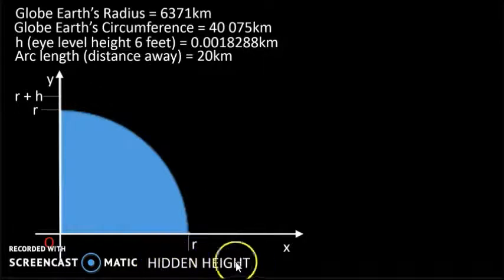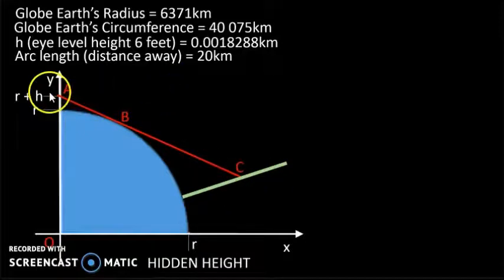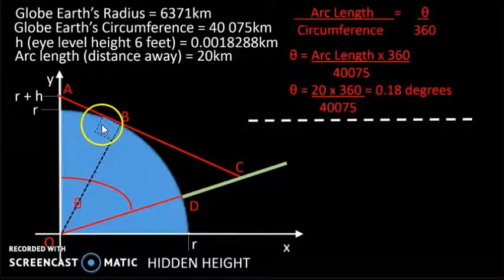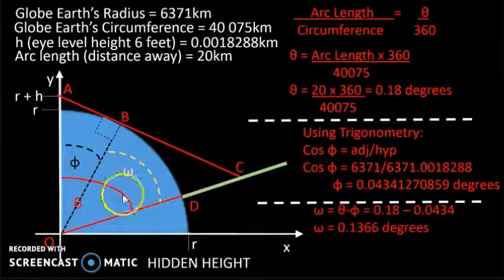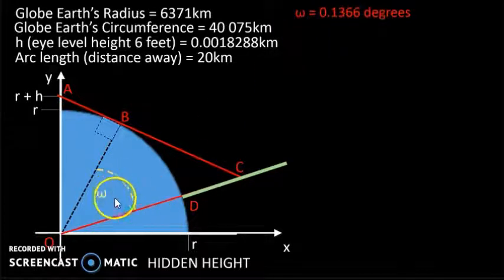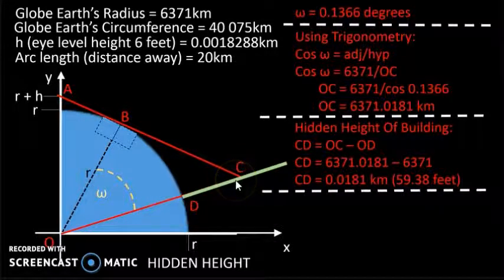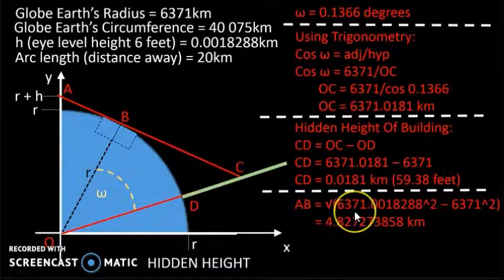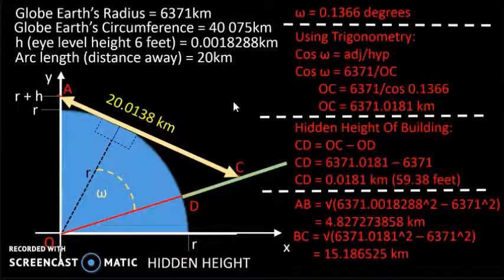Flat Earth? Curvature Maths - Part 2: Hidden Height Calculation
Hidden Height Calculation
In this video I go through the basics of how trigonometry and circle properties can be used in order that the hidden height of a building from the observer on the globe earth can be calculated.
This can then be used to determine whether the earth is a ball or whether the earth is flat.
BTW the earth is flat.

Flat earth.